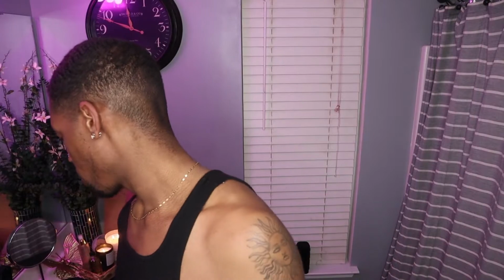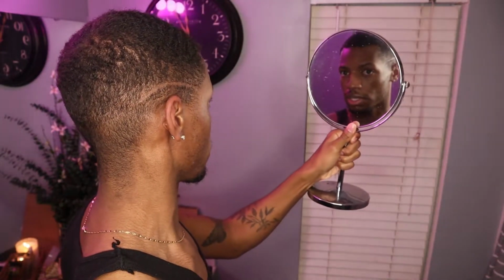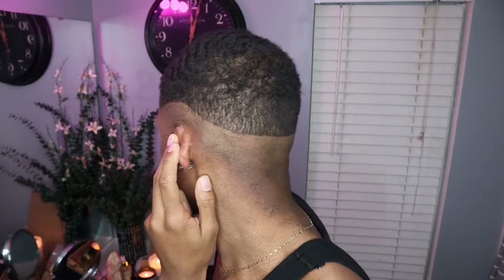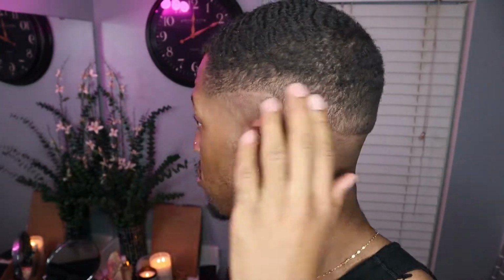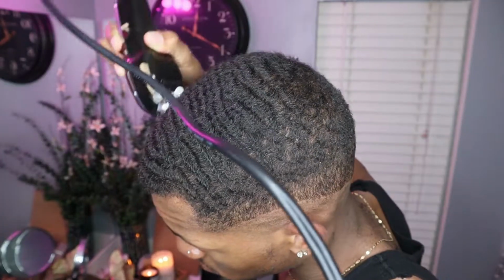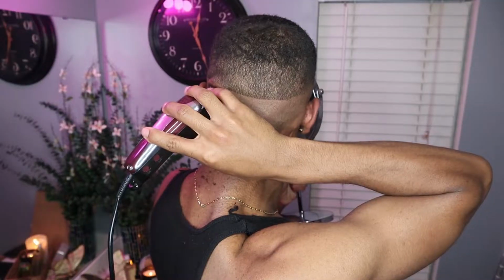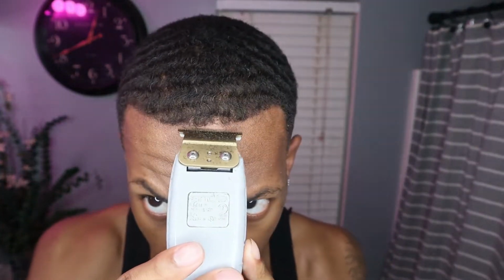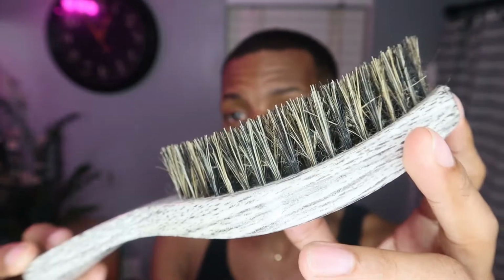How to cut your own hair | Bald Fade | BEGINNER FRIENDLY | StettyCo | 2021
A beginner friendly, step by step demonstration of how I achieve my bald fade at home!

Chapters
00:00 Intro
00:36 Materials
03:00 First (1) Guideline
06:15 Balding The Hair
07:22 Second (2) Guideline
09:36 Blend Second Guideline
10:50 Third (3) Guideline
12:40 Cutting Down Hair on top
14:25 Blending The hair
16:20 Balding the fade
17:20 Blending the bald into guideline
18:00 Cleaning up the lines
18:50 Line-up
20:45 Facial Hair Line up
21:24 Conclusion
21:48 Final Result